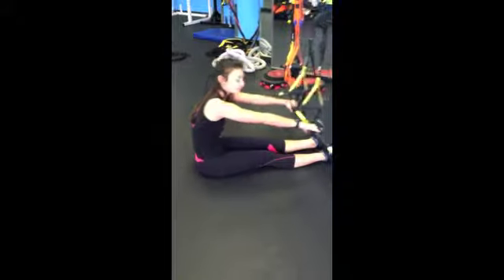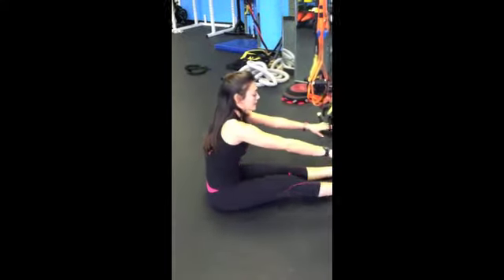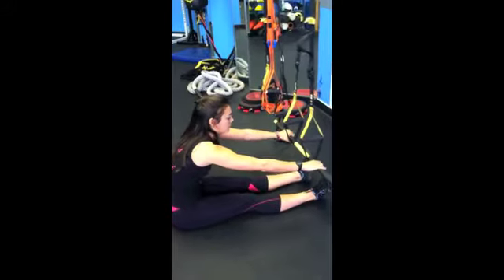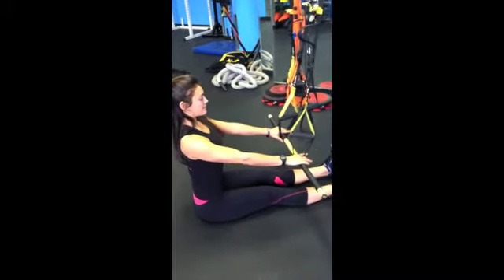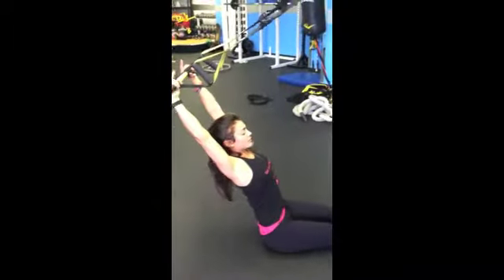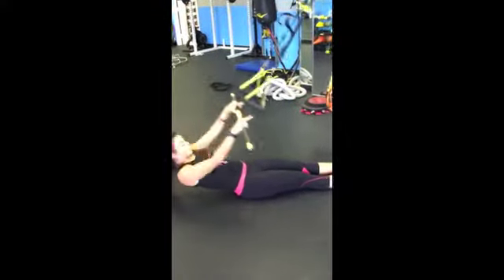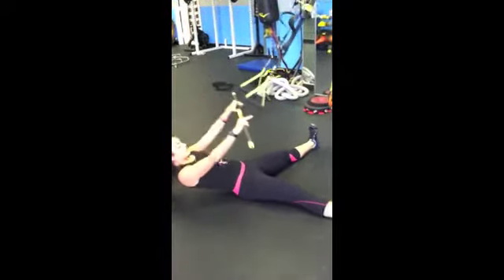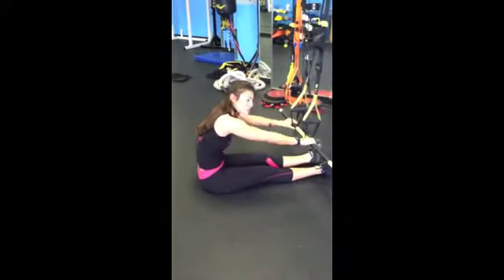FLO Fitness Presents: TRX Core Push Thru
Here is a great exercise to help produce core stability and flexibility. Try it out.